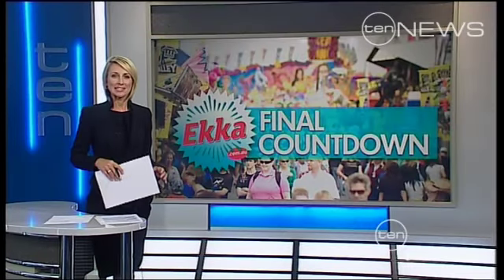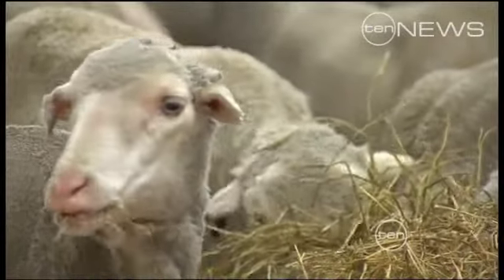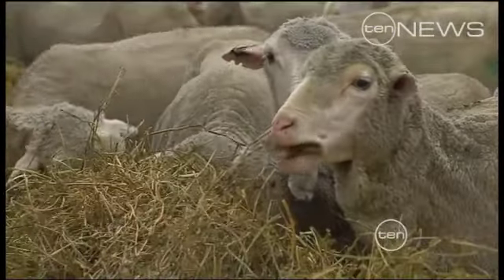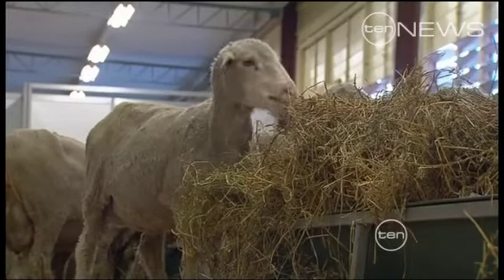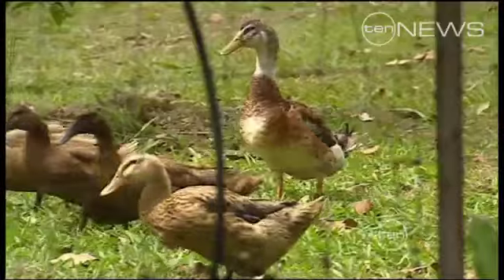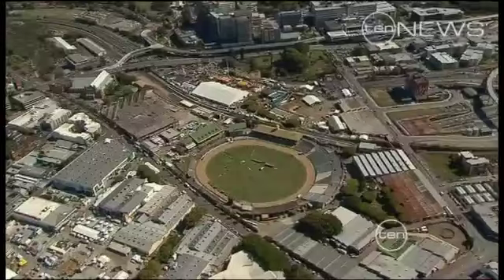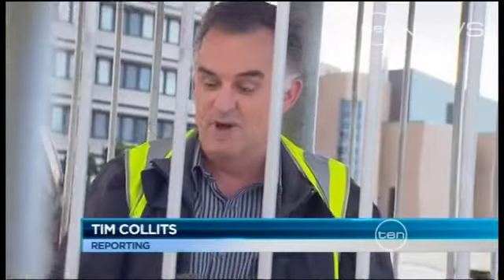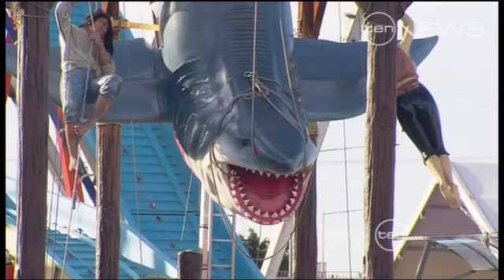Ekka countdown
From renovator's delight to funlover's paradise, the show must go on at  the EKKA!